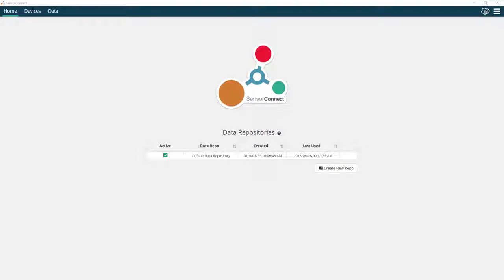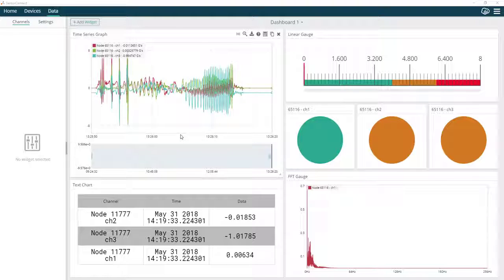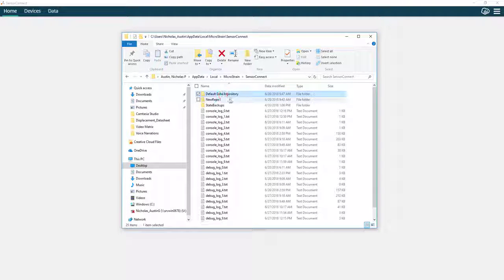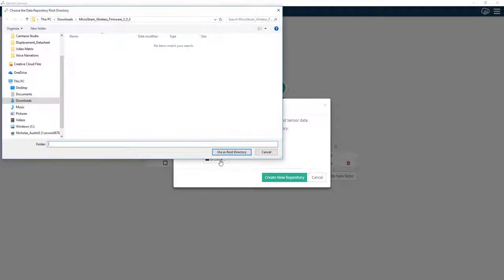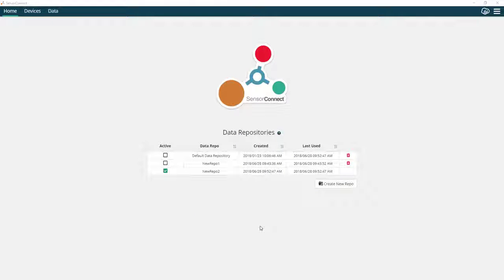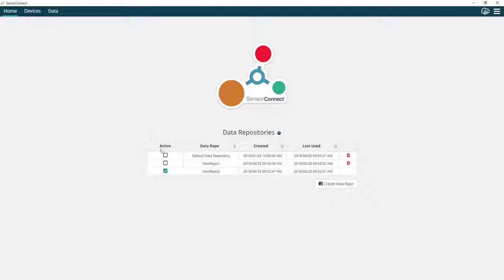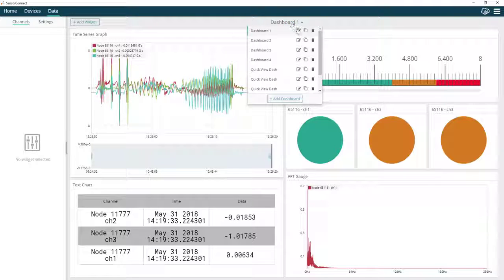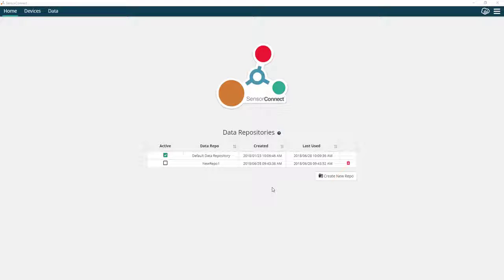How To Working with Data Repositories in SensorConnect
This instructional video demonstrates how to use and manage data repositories in SensorConnect.